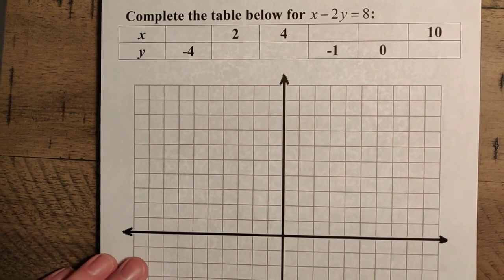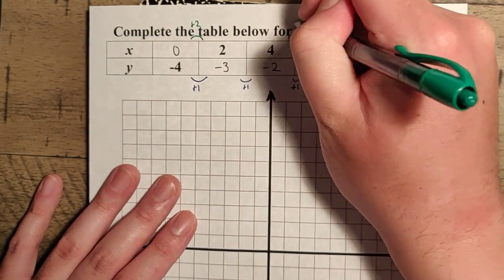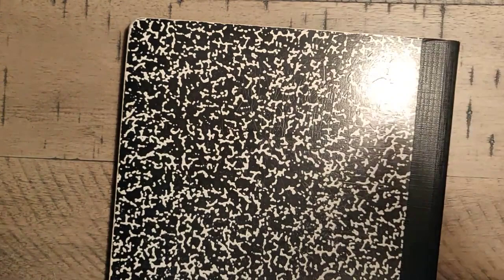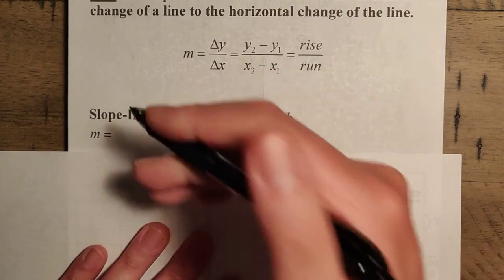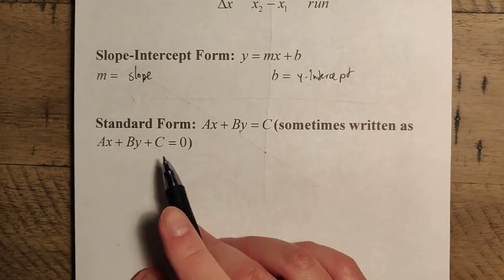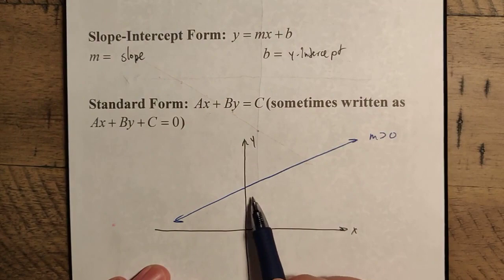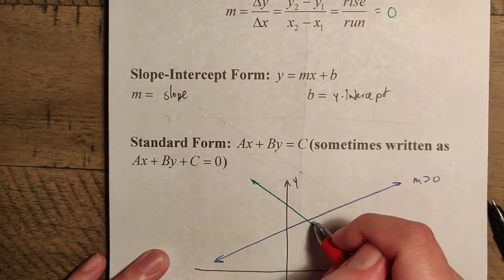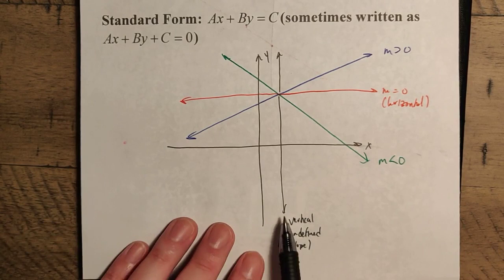Lesson 11-1 Lecture Notes Part I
Lesson 11-1: Slopes